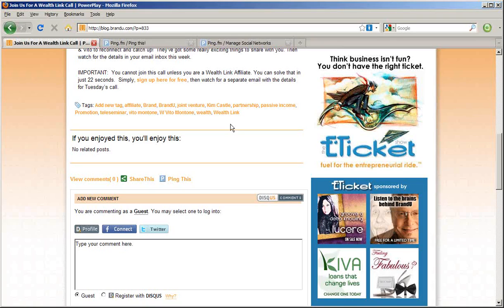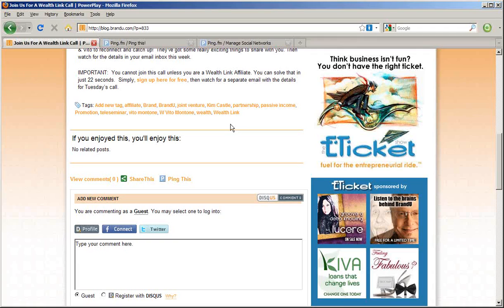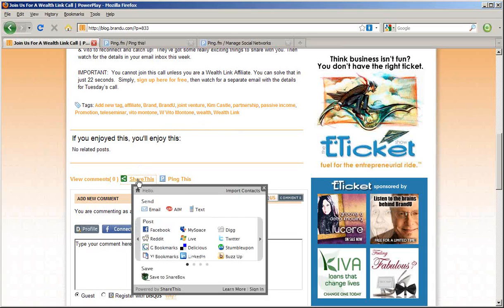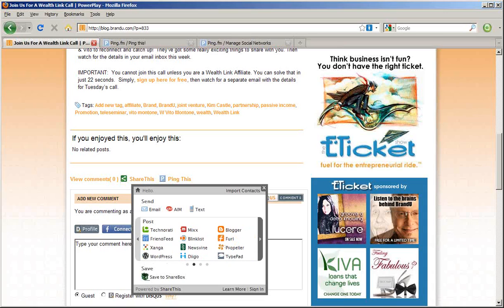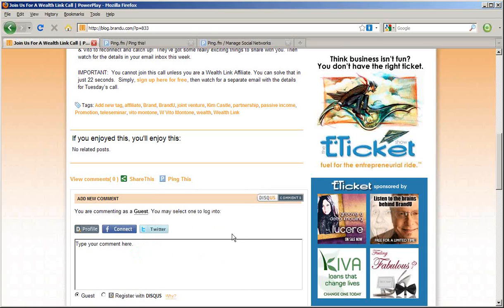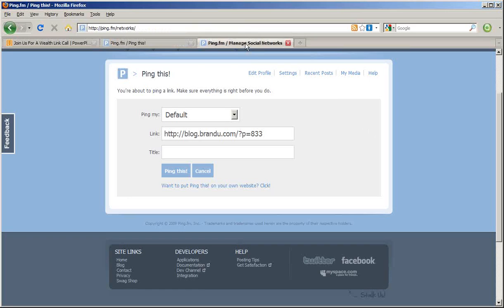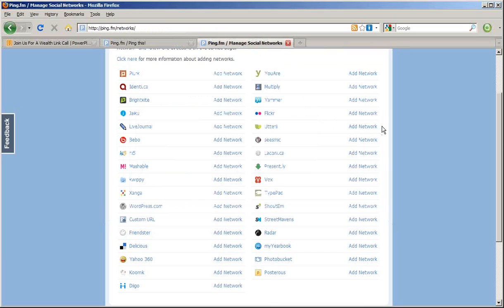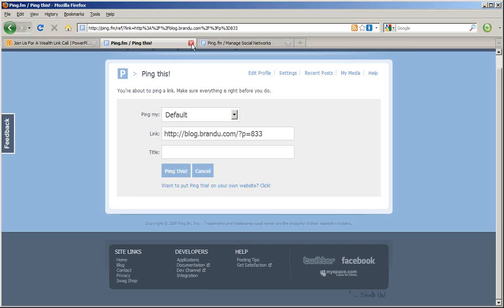BrandU's Power Play blog lesson - Share